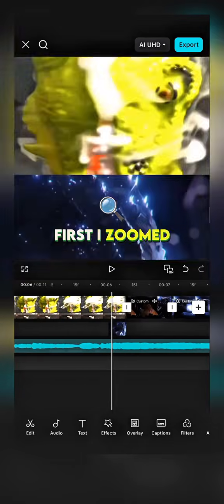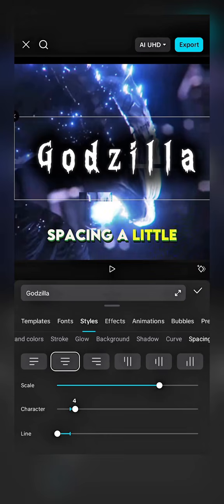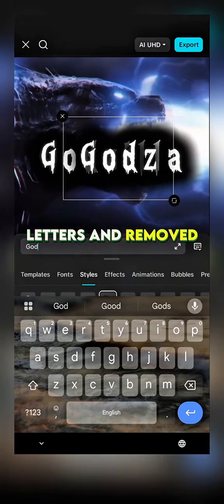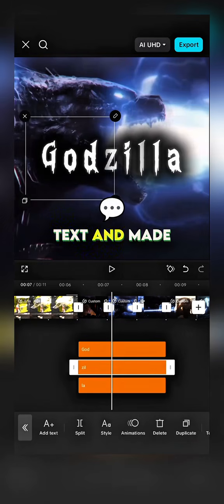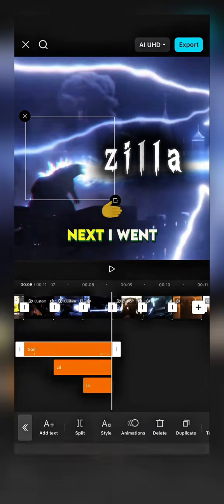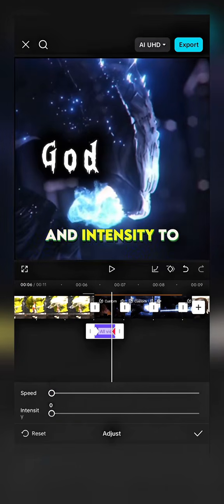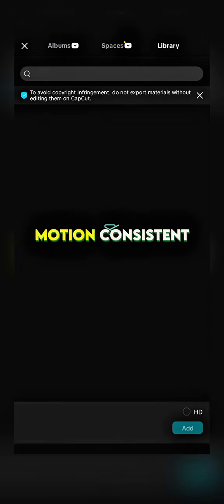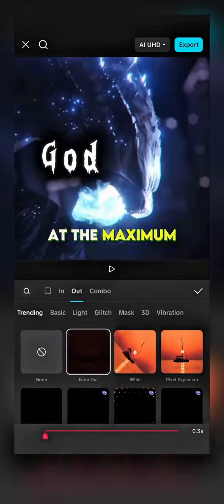Tutorial on this Godzilla edit trend style in CapCut